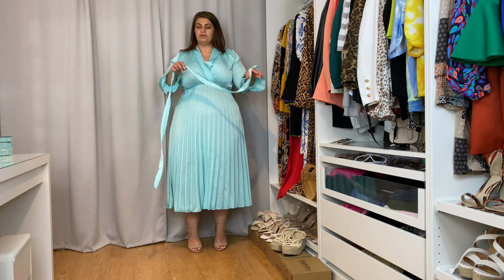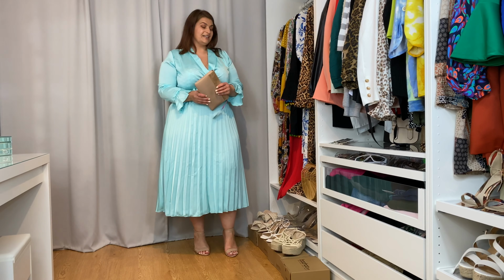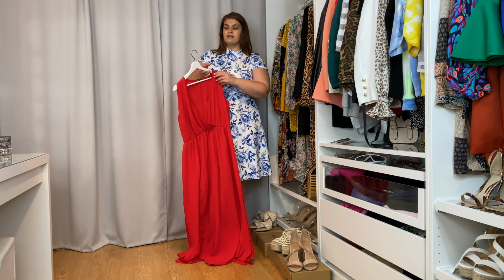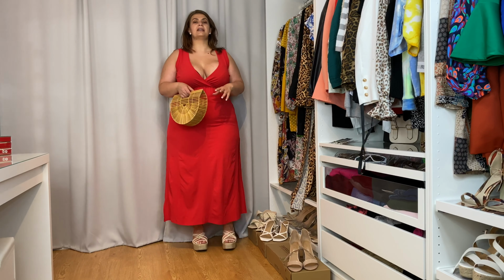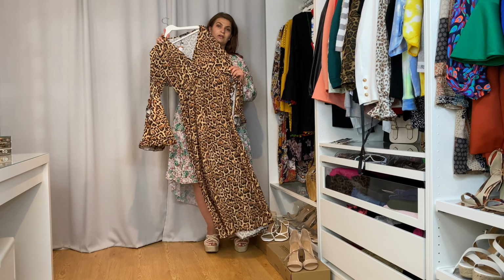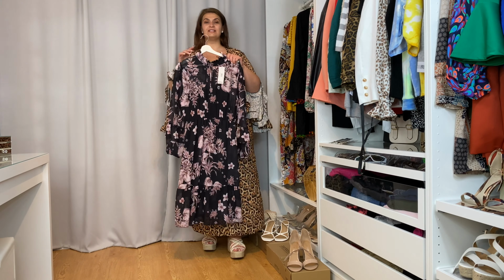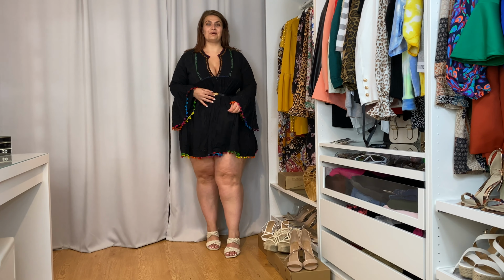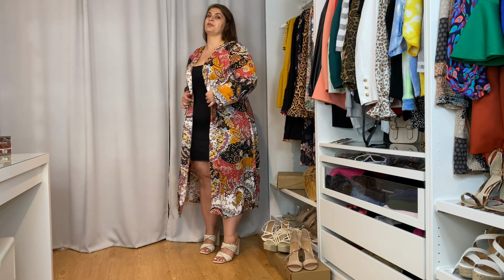Boohoo Plus Summer Wear Try On Haul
Bringing you a summer wear Boohoo try on haul, hope this will help you find a few dresses for this summer.

*please note that these are my own opinions related to the products